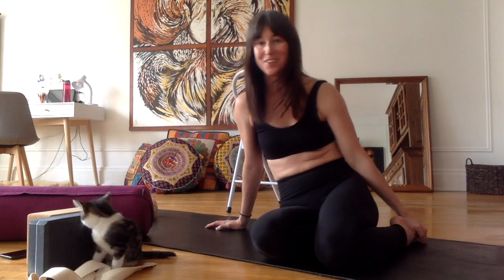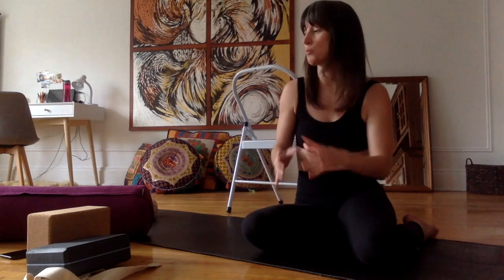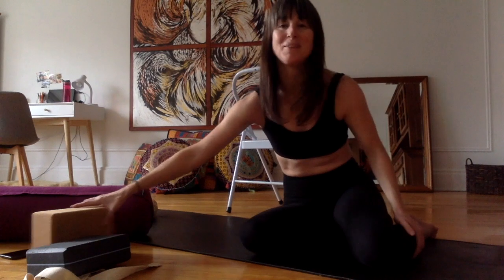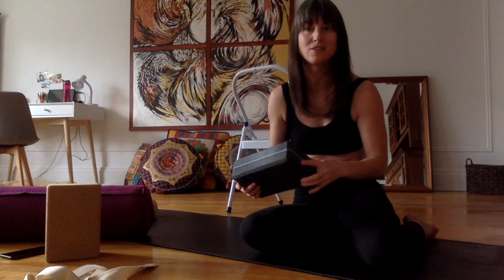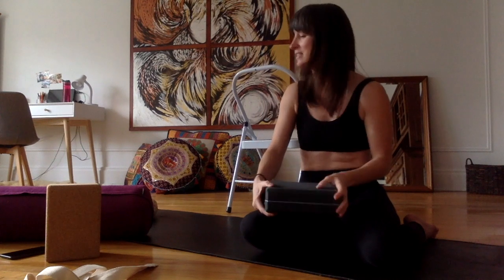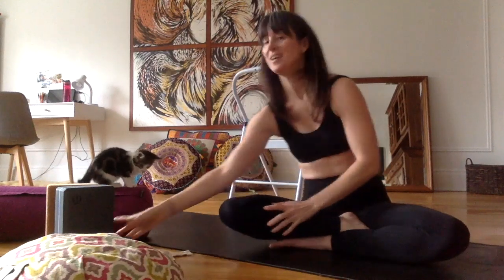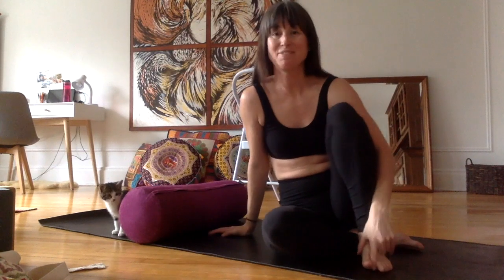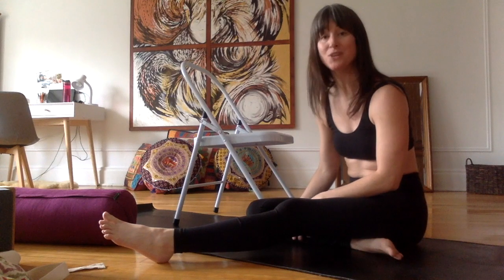Tutorial: Types and uses of Yoga props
In this short familiarization session, I will be describing the different types of props used in yoga classes and what they are for. Certain styles of yoga use more props than others such as Yin yoga and Iyengar. However, props are extremely useful in all types of yoga, in order to ensure we are practicing while promoting proper body alignment. Props also allow us to continue practicing when we are injured of recovering from an injury. All this being said, we should never feel ashamed of using props because they are used by all yoga practitioners, no matter how long they have been practicing. Namaste